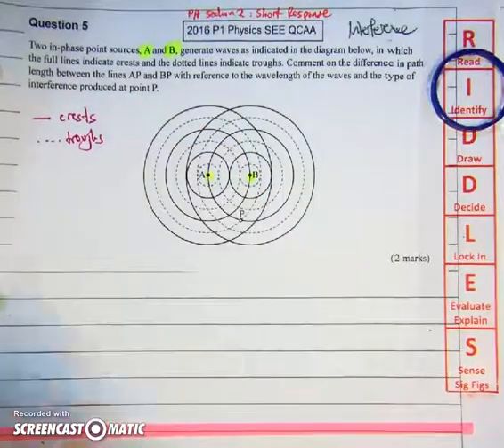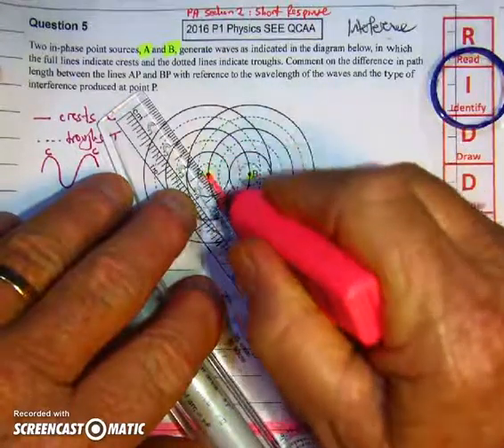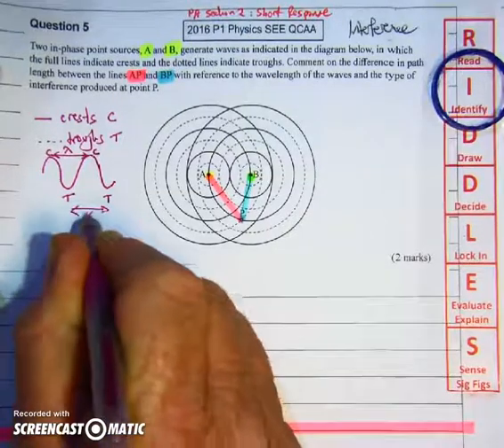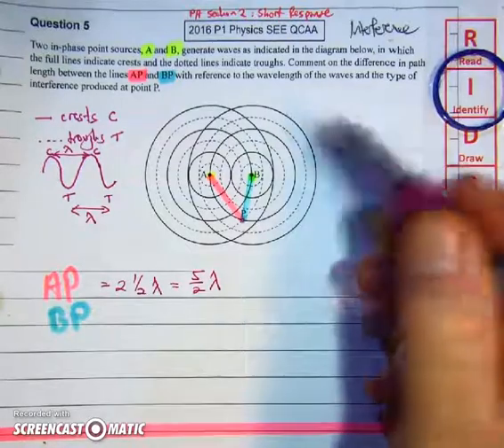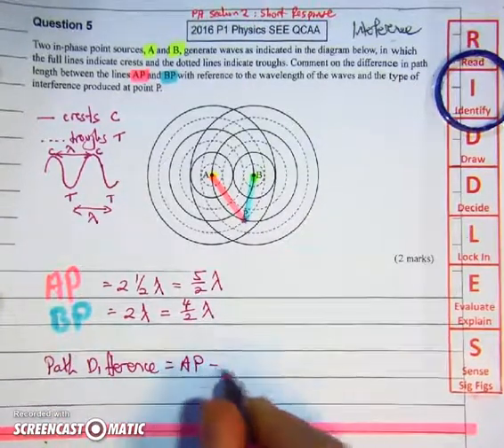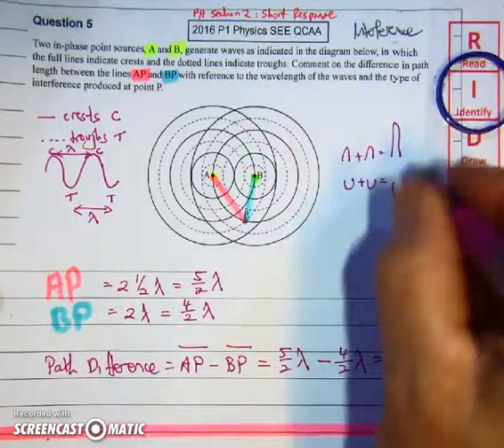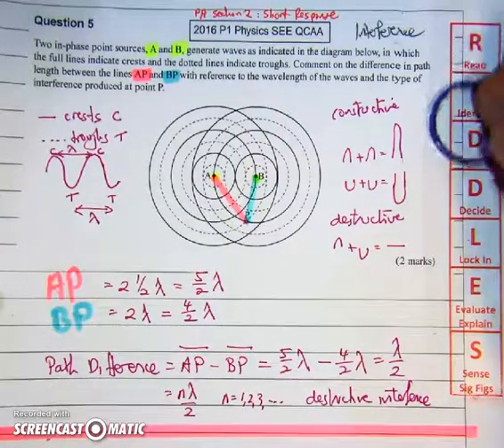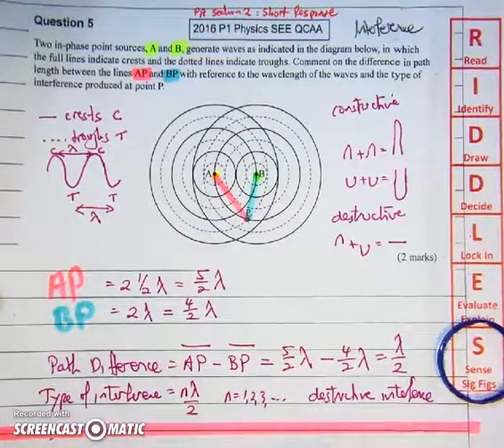2016 Q Physics P1 PA S2 Q5 Interference